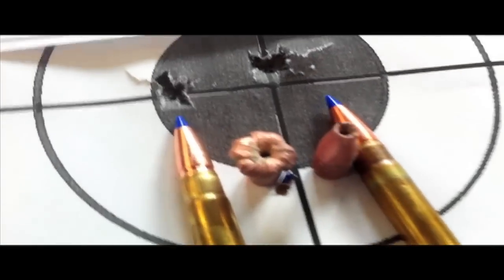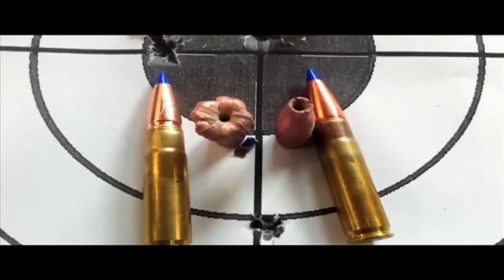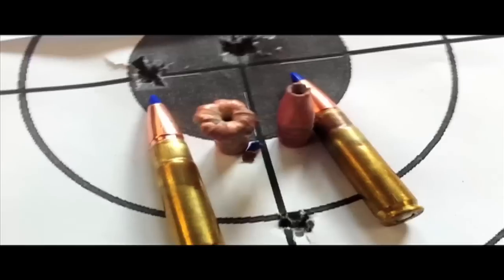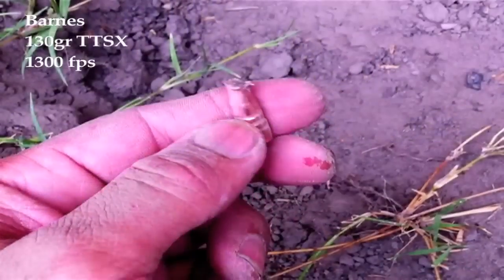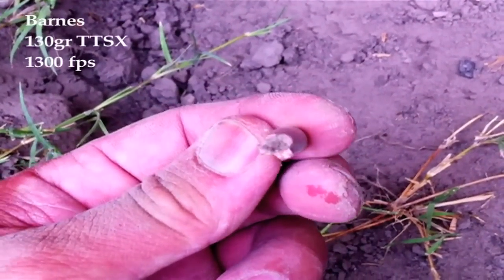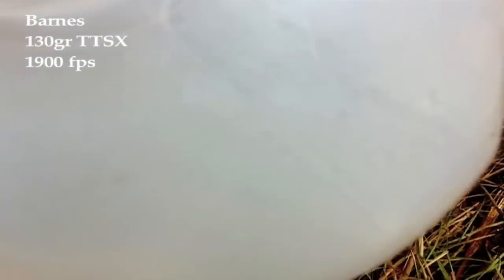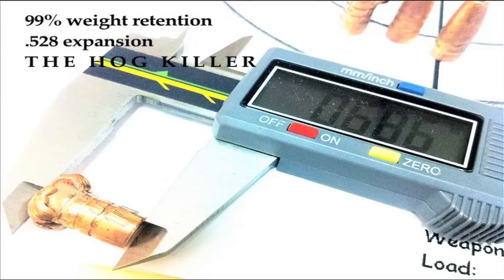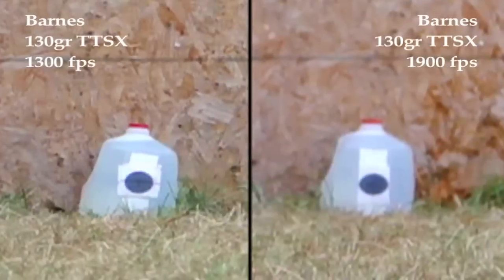Barnes 130gr TTSX for 300 AAC Blackout Load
During the Spring of 2013 Ammo for the 300 AAC Blackout was hard to find.
I had 3 boxes of 220gr. Remington Ammo that performed subpar for my liking.  I decided to pull the 220gr. bullet and replace it with a 130gr. Barnes TTSX.  I used the same case, primer and up'ed the powder by 2gr.  Since I was using a much lighter bullet subsonic was not a goal of mine but a good hog killing bullet.

I was able to purchase some powder and primers at Cabela's two weeks ago and built some bullets from scratch using a heavier powder charge.

It never occurred to me that their was a "minimal fps" for the Barnes TTSX to expand.  Research states that you need a minimal of 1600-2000 fps for the bullet to expand properly.  I am excited about this bullet and hopes that it will deliver some dead hogs and varmints in the future.